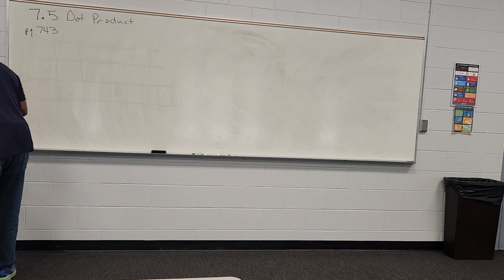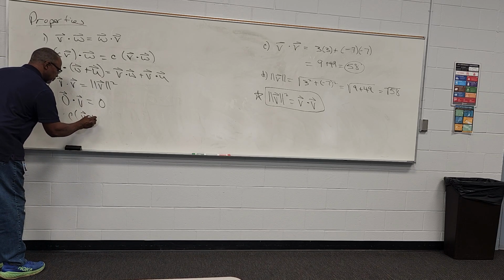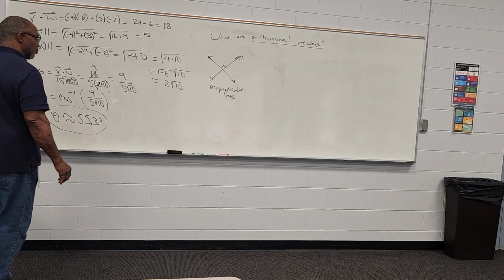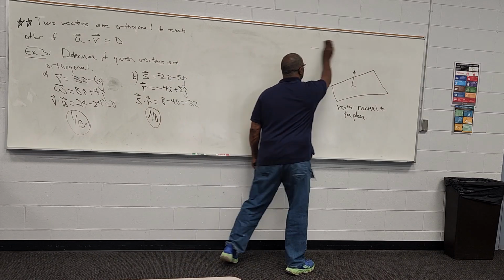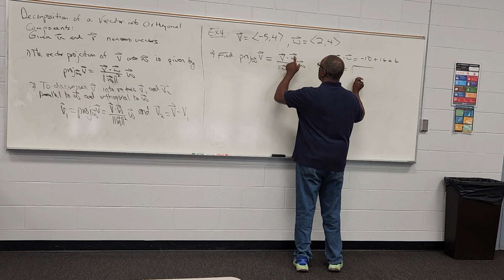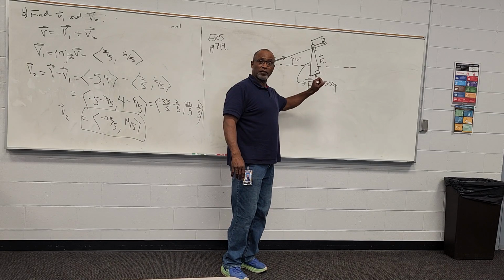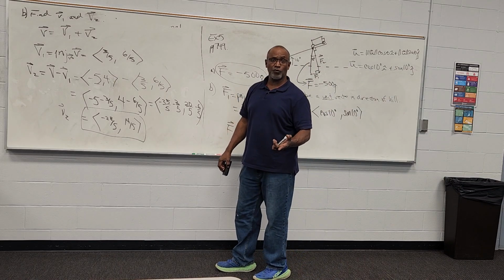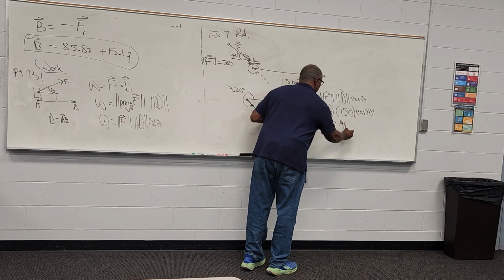Section 7.5 Lecture Video